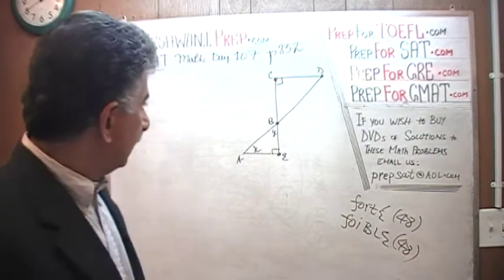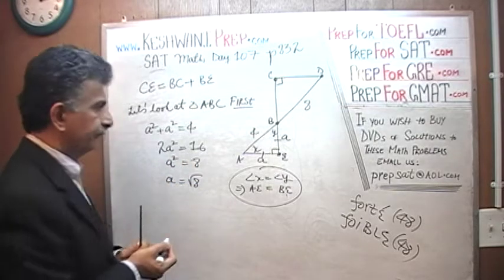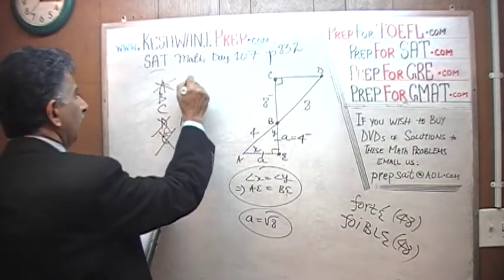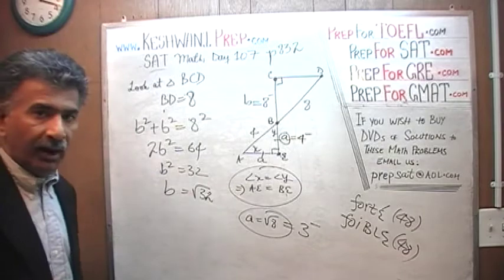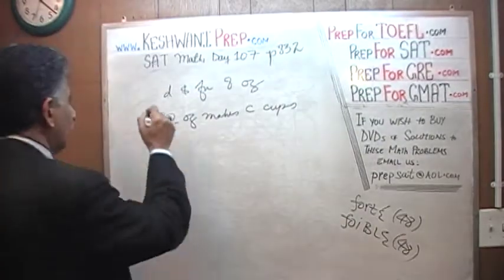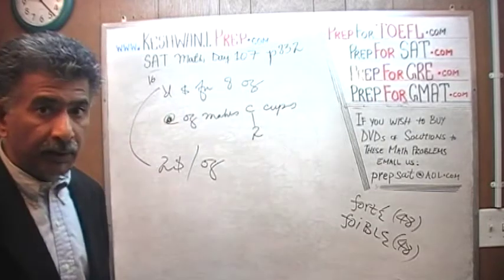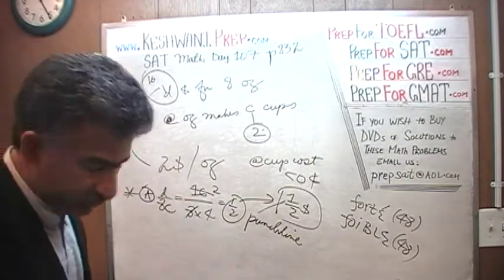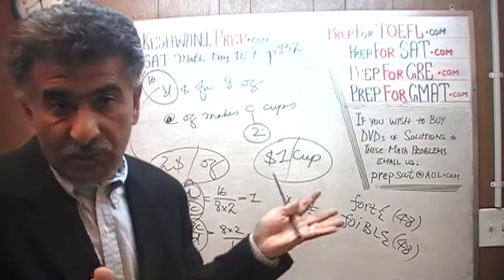SAT Math Day 107 p832 Official Study Guide - Prep Tutor via Skype - SAT, GRE, GMAT and TOEFL